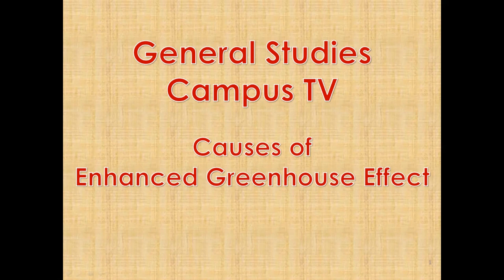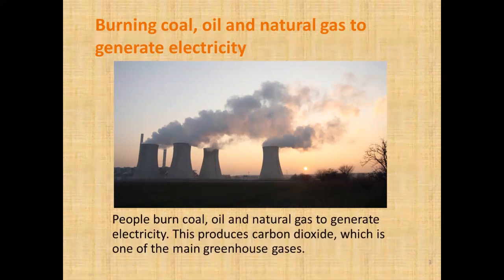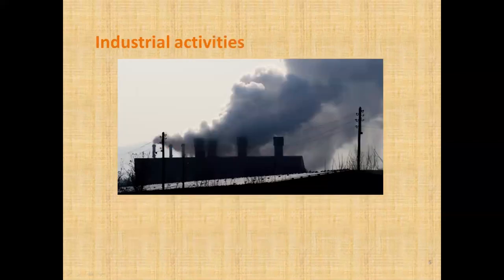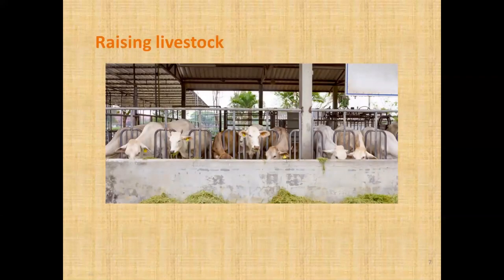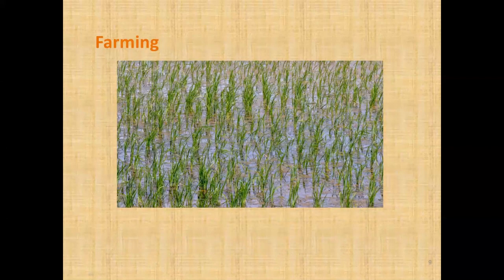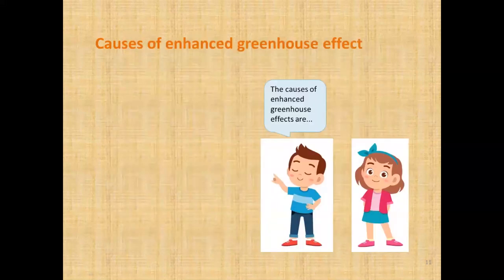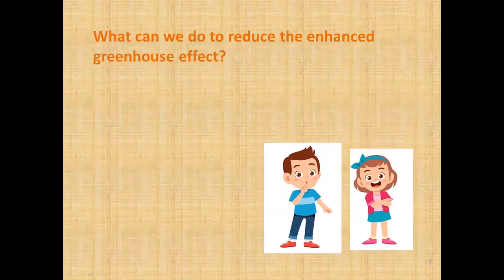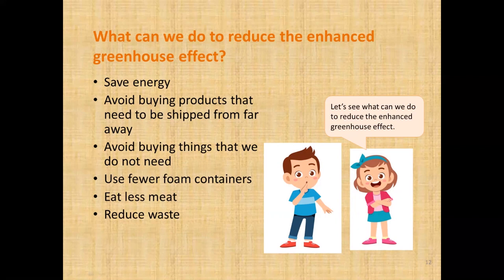2021 GS Campus TV EP11